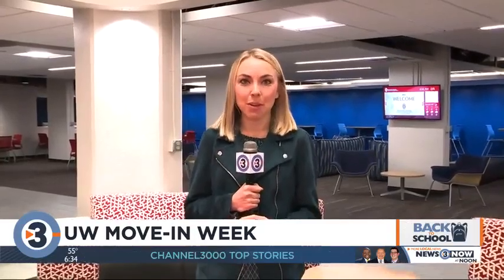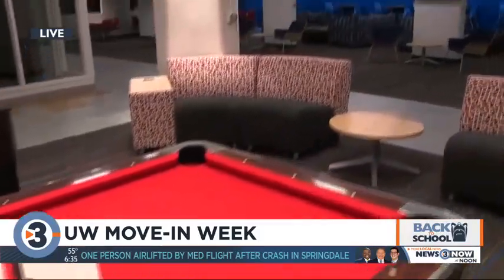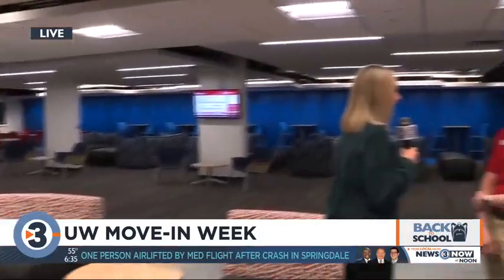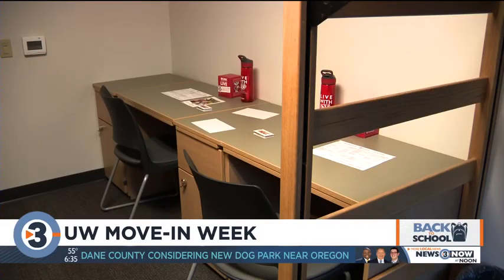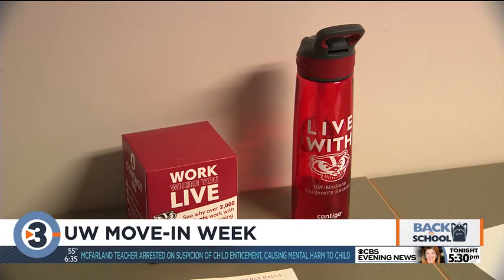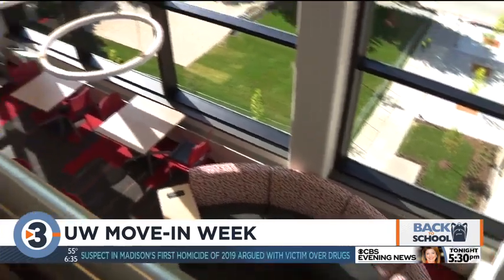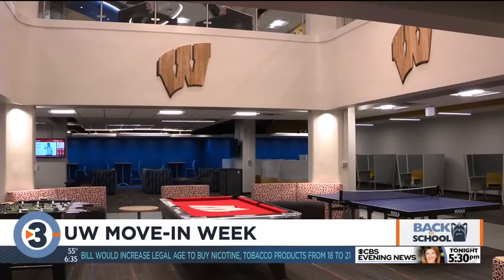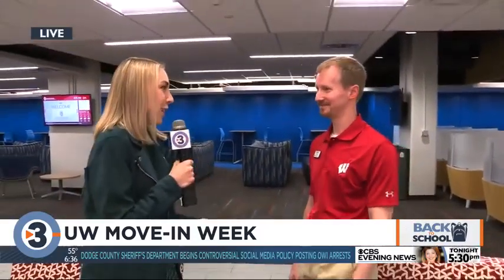Badgers set to move into Witte Hall, remodeled for $53M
If you're driving around UW-Madison campus over the next few days, expect delays as the Badger class of 2023 gets ready to move in. Brendon Dybdahl from University Housing talks about the upgrades to Witte Hall.